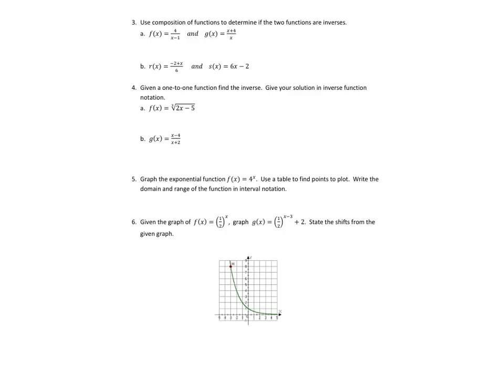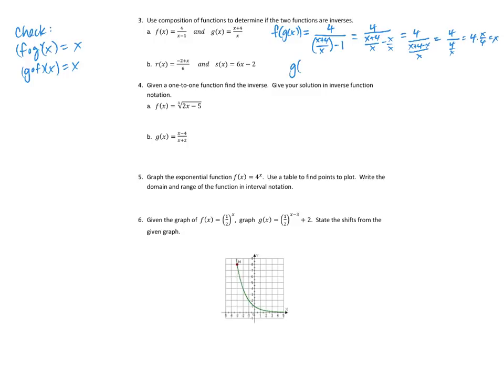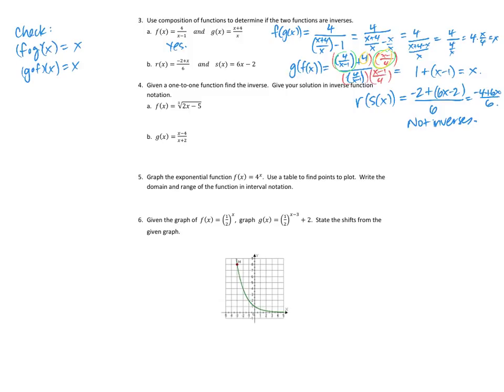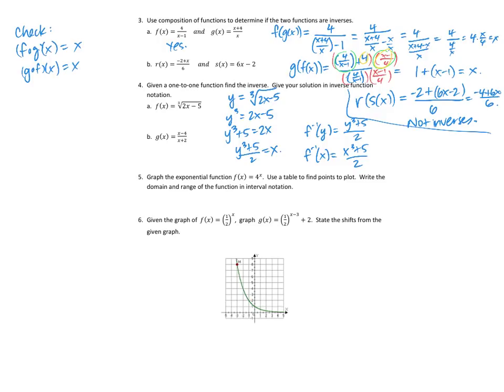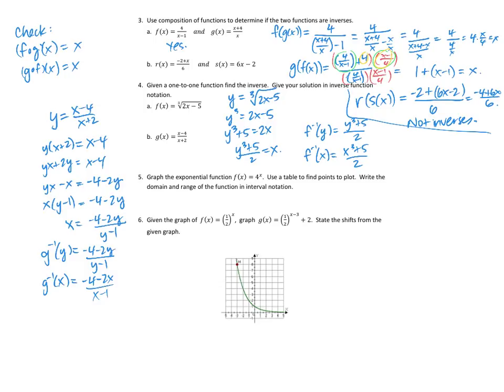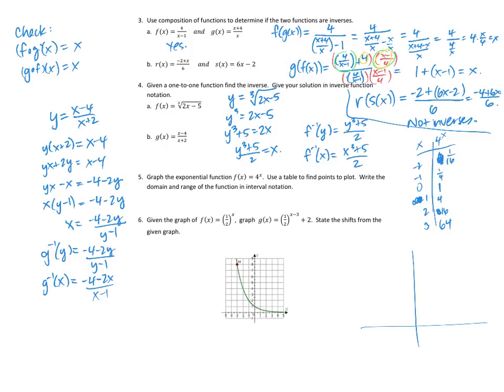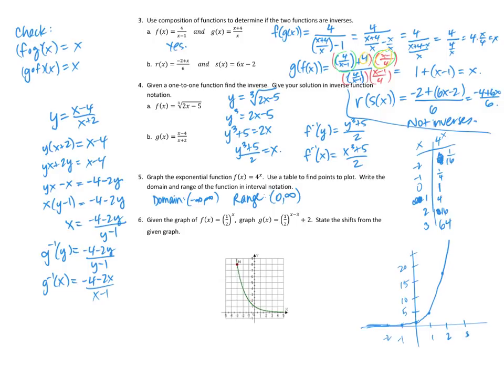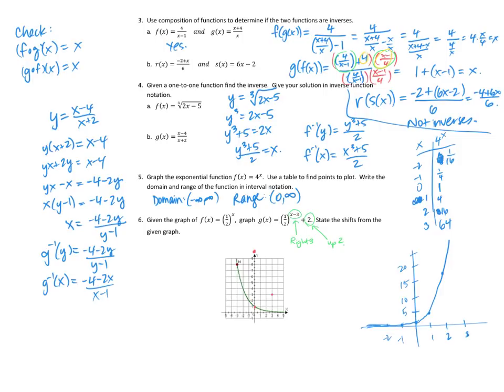Col Alg Ex 4 Rev FA19 Page 2